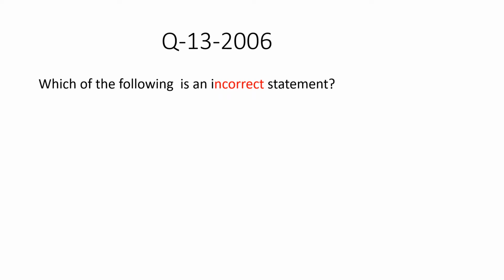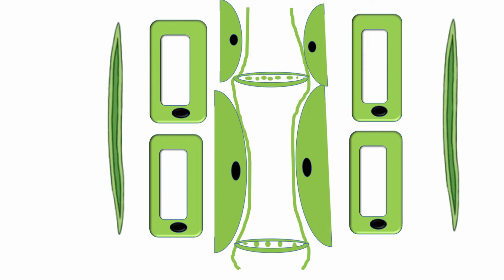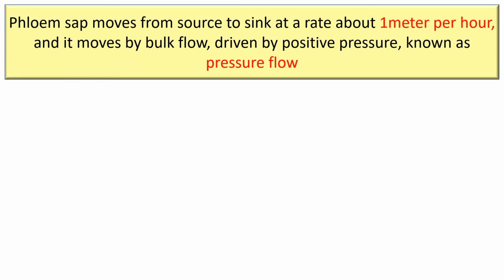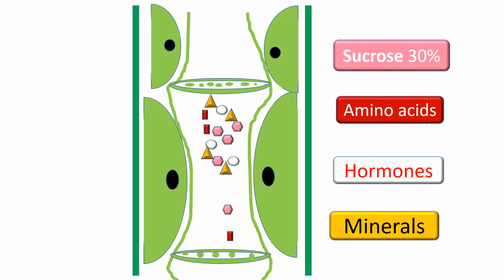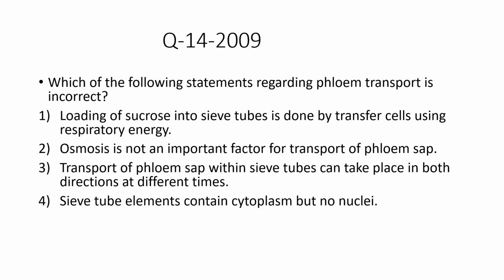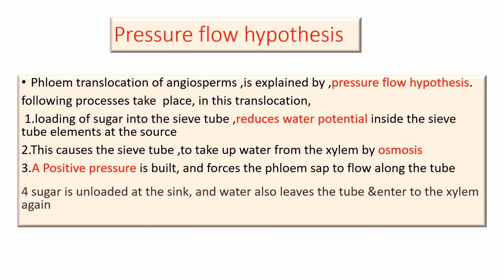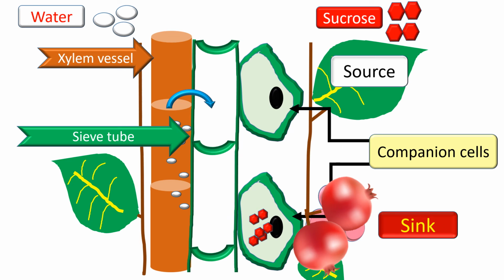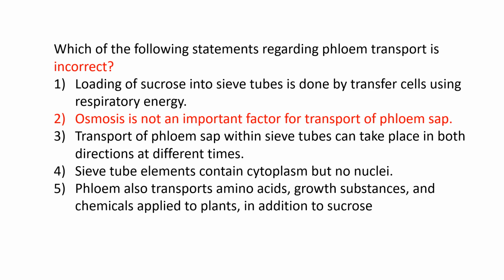phloem translocation/EasyWayBiology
sugar produced in plant leaves are carried out through the plant via sieve tubes of phloem tissue. This process of transportation of sucrose is called phloem translocation. It occurs from source to sink.The process is explained by pressure flow hypothesis